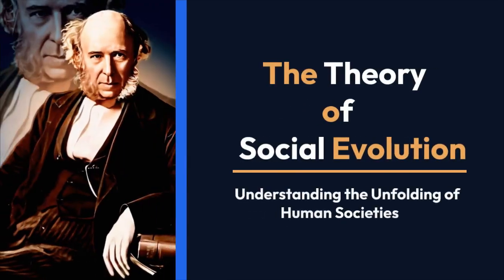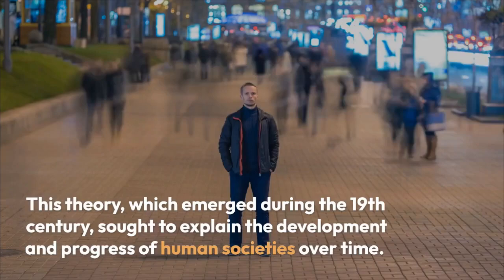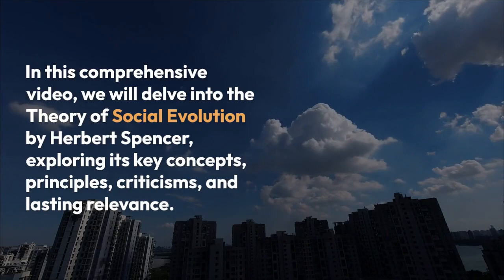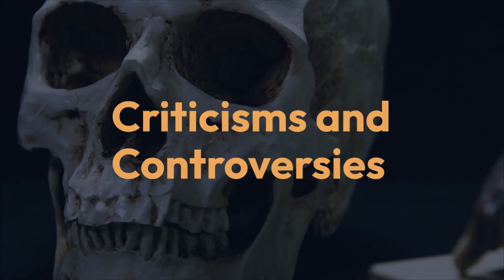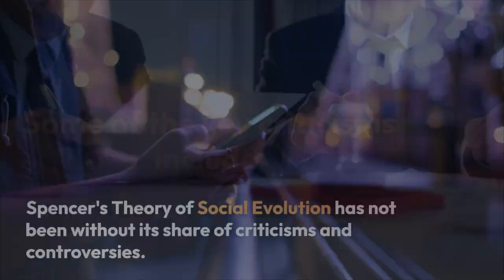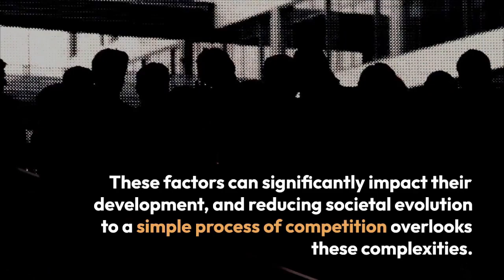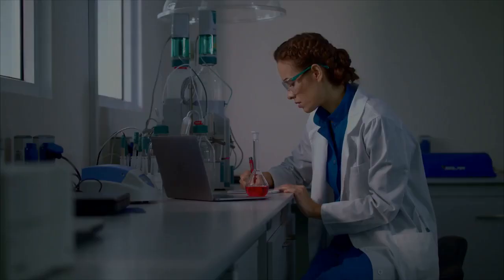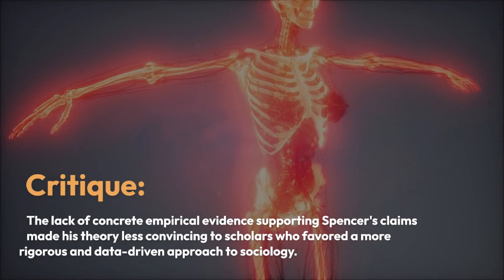The Theory of Social Evolution by Herbert Spencer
The Theory of Social Evolution by Herbert Spencer: Understanding the Unfolding of Human Societies By Khushdil Khan Kasi @sociologylearners1835

Explore Herbert Spencer's Theory of Social Evolution in this in-depth video. Discover how his ideas on Social Darwinism, cooperation, competition, and the survival of the fittest have shaped our understanding of human societies. Delve into the legacy of Herbert Spencer in sociology and unravel the concept of social differentiation. Join us on a journey through the evolution of societies with one of the most influential sociologists in history. Herbert Spencer's insights continue to resonate in contemporary discussions of social development and change.